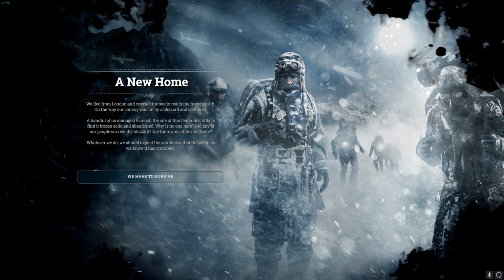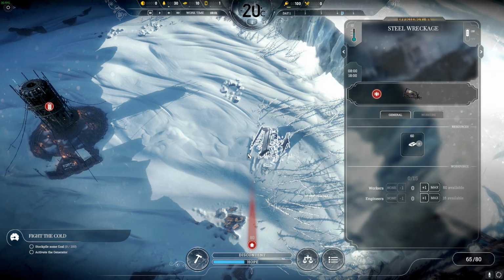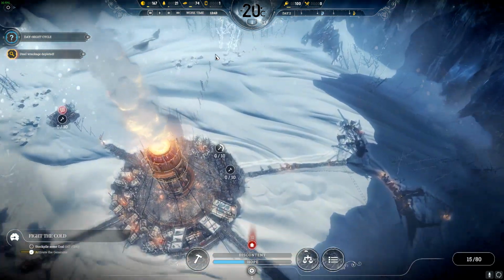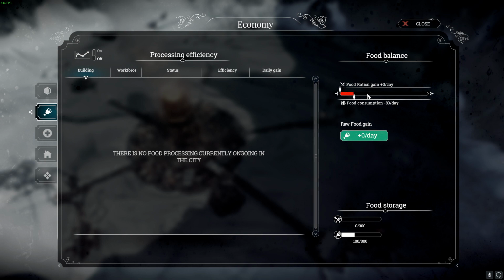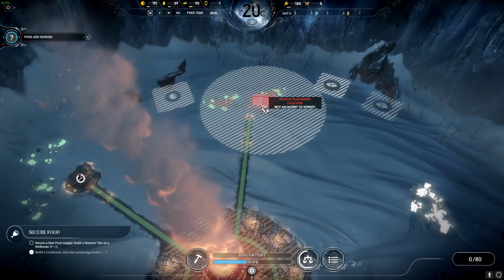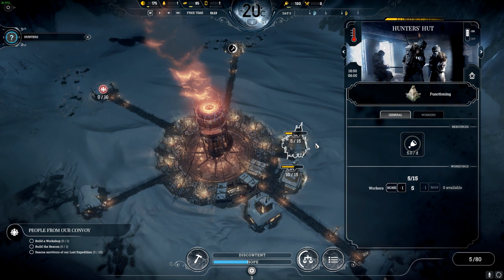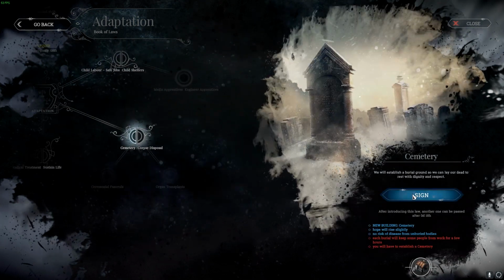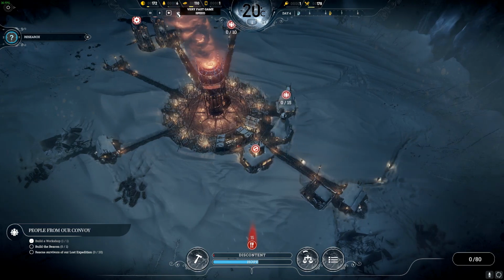FrostPunk Campaign Walk-through/How To Episode 1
A simple easy to follow walk-through to beat the first story campaign  if your looking for particular steam achievement guides let me know and i can do them.

Frostpunk - 18bit studios
As the ruler of the last city on Earth, it is your duty to manage both its citizens and its infrastructure. What decisions will you make to ensure your society's survival? What will you do when pushed to breaking point? Who will you become in the process?